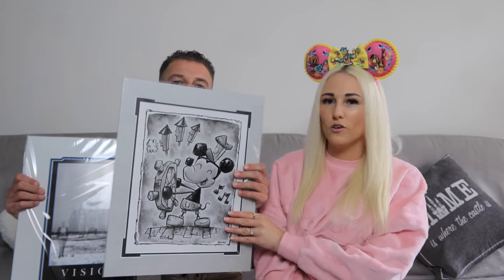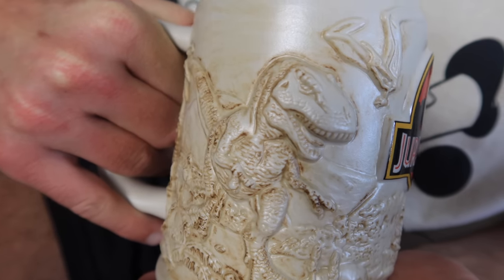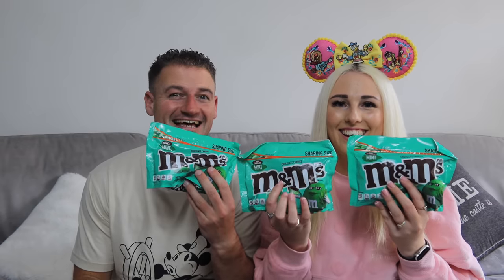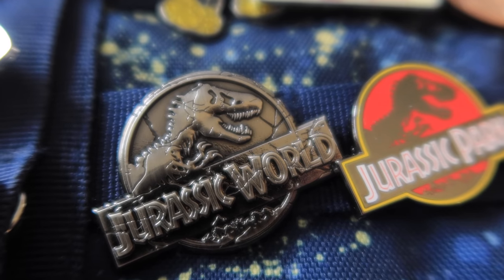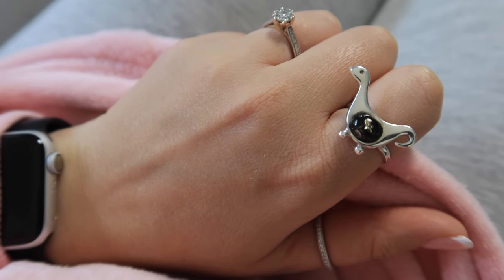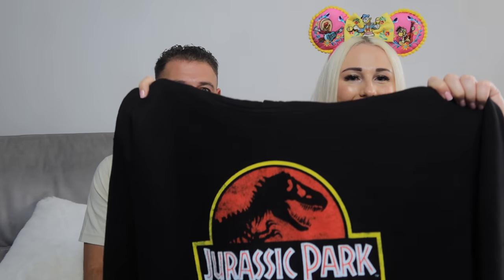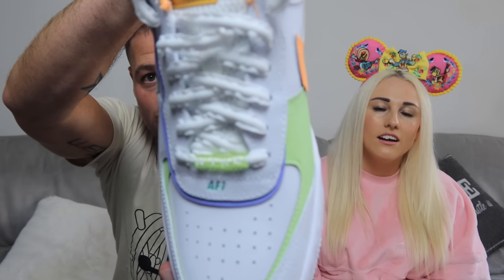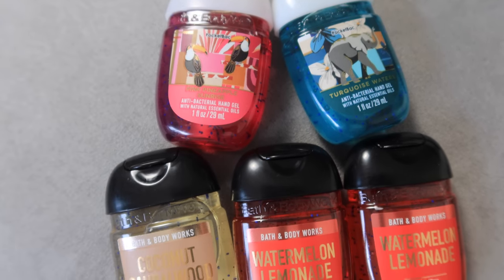Orlando Haul & Taste Test | APRIL 2023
Join us as we show you everything we bought from our trip!